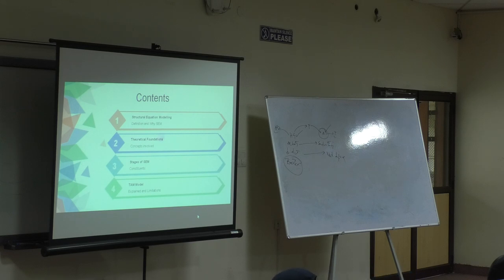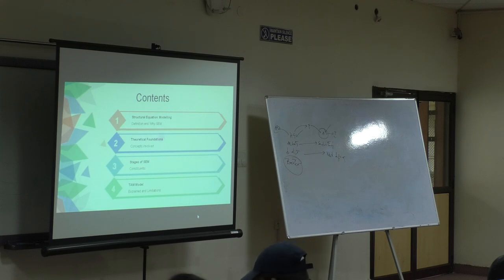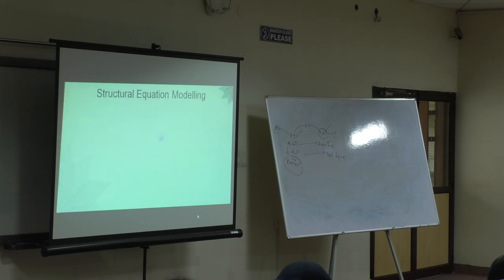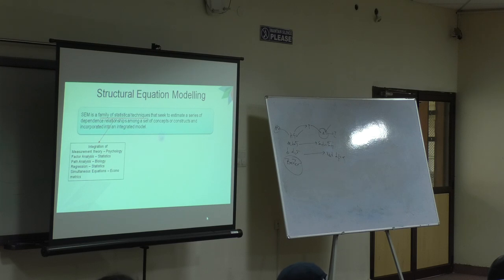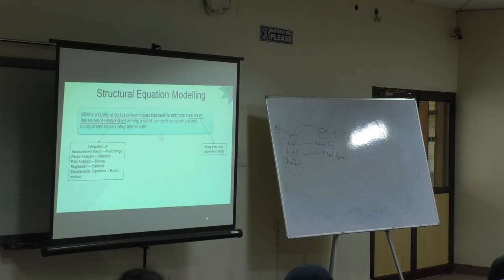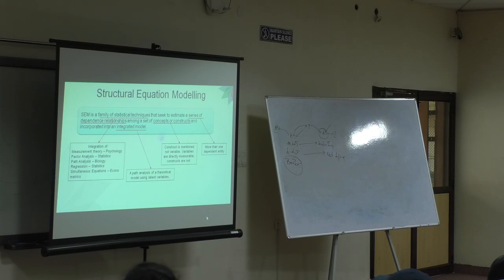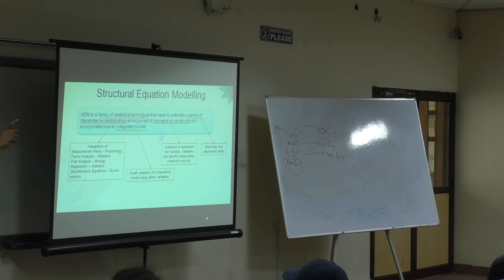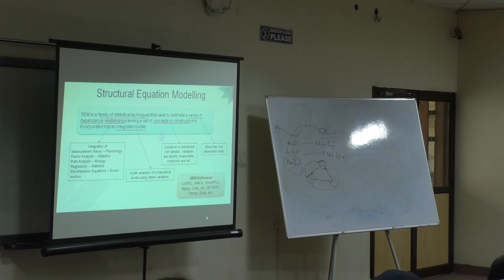Research Skills Series 8: Aditya A4200003